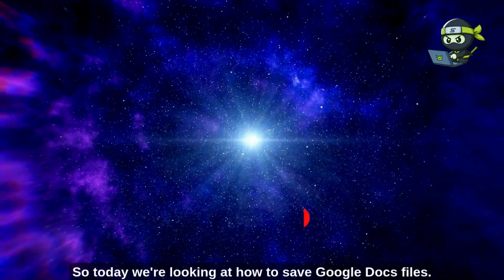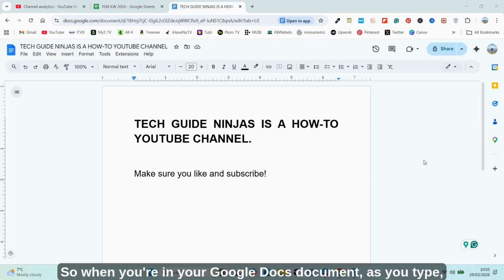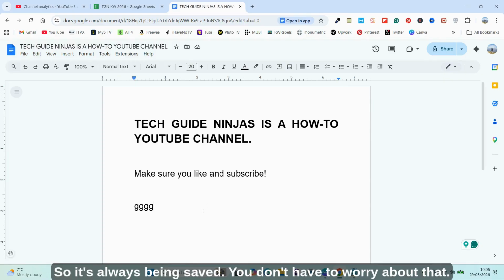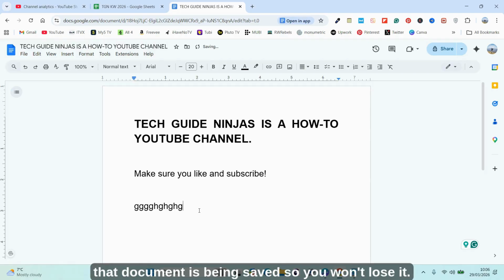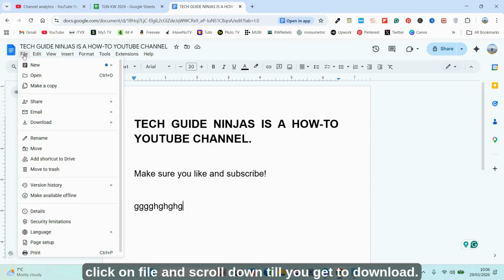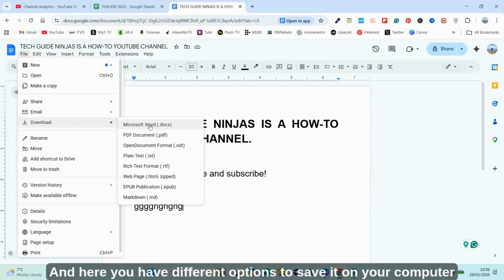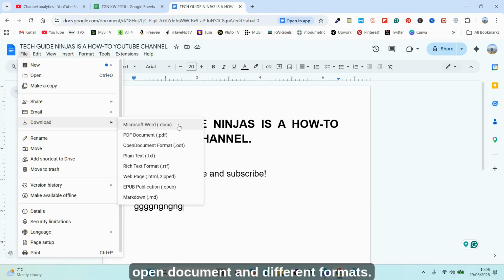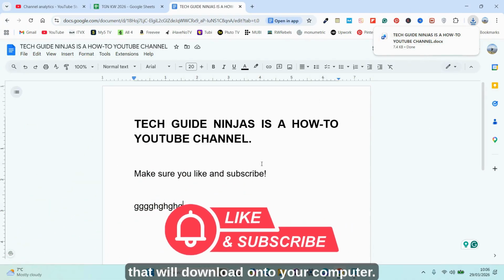How to Save Google Docs Files | Manual Save & Auto Save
Today, we're diving into exactly how to save Google Docs files.

This quick tutorial shows you how to effectively manage your documents, emphasising that Google Docs has two options for saving your documents.

Learn how these robust file management features within Google Workspace ensure your documents are always secure in the cloud ad on your PC.🚀